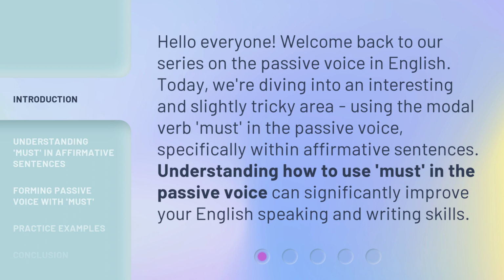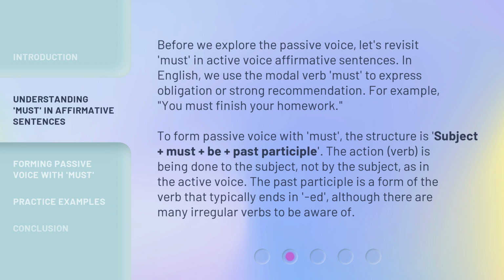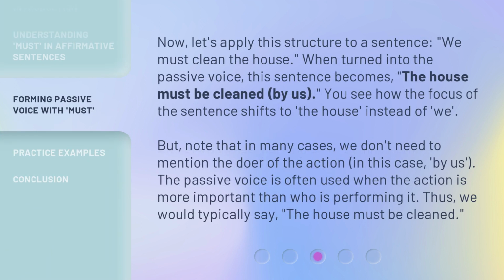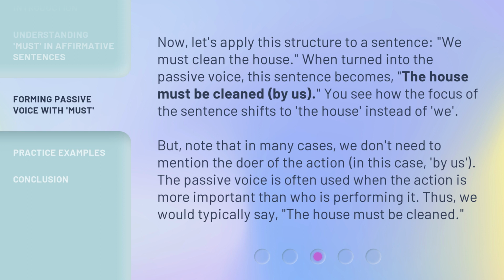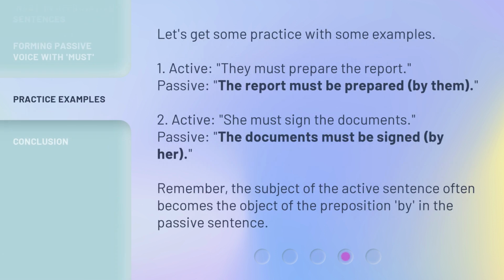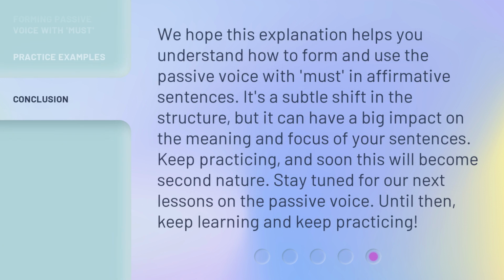Mastering the Art of Passive Voice with 'Must'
Mastering the Art of Passive Voice with 'Must' • Learn how to use 'must' in the passive voice to improve your English speaking and writing skills. Understand the structure and examples of forming passive voice with 'must' in affirmative sentences.

00:00 • Introduction - Mastering the Art of Passive Voice with 'Must'
00:35 • Understanding 'Must' in Affirmative Sentences
01:22 • Forming Passive Voice with 'Must'
02:03 • Practice Examples